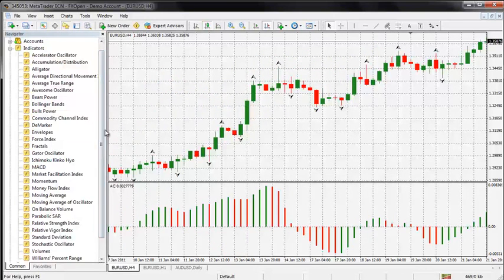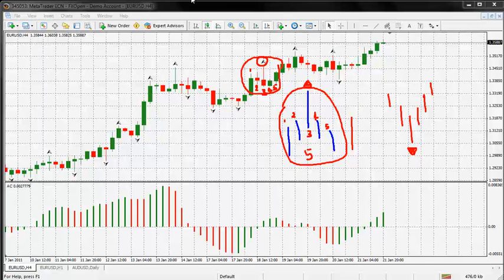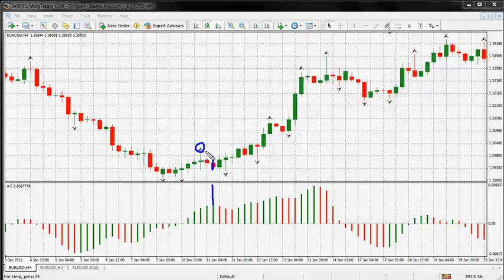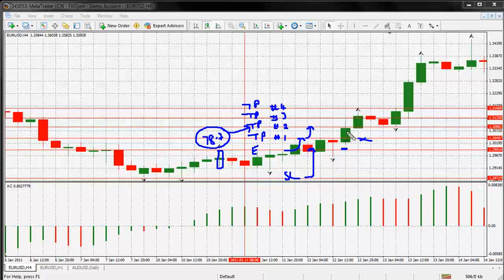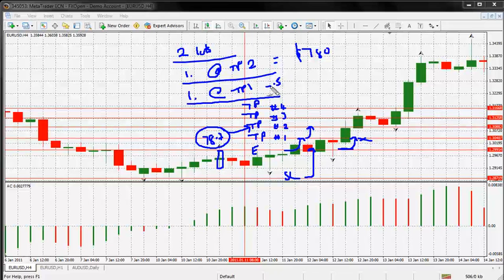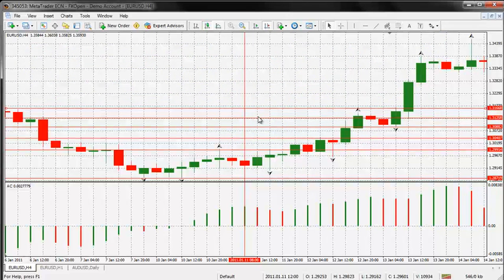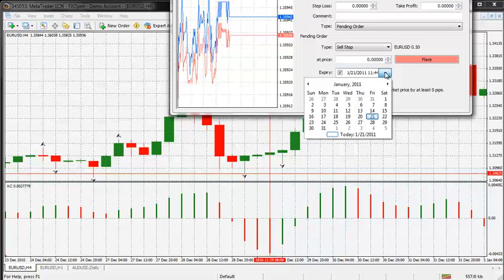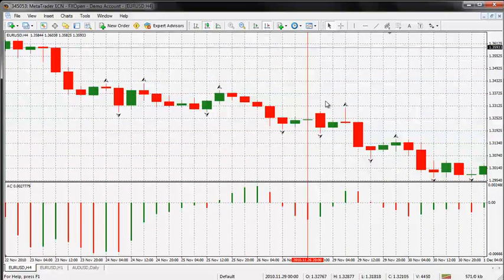Indicator 8 AC Fractals